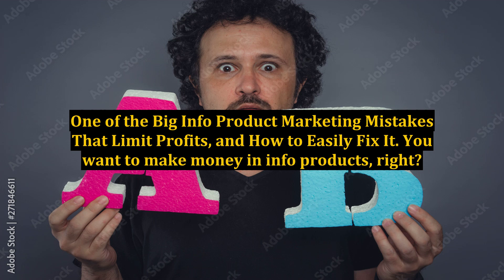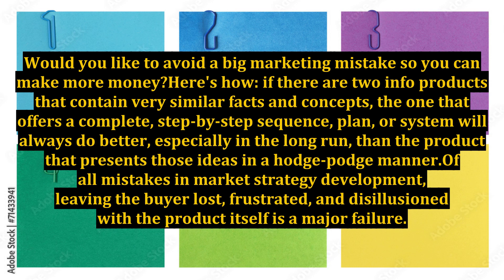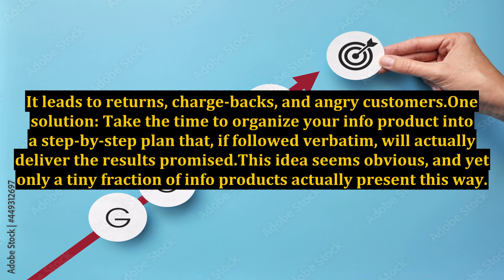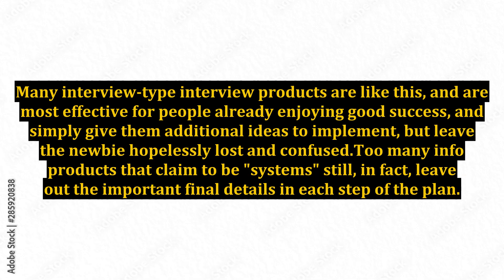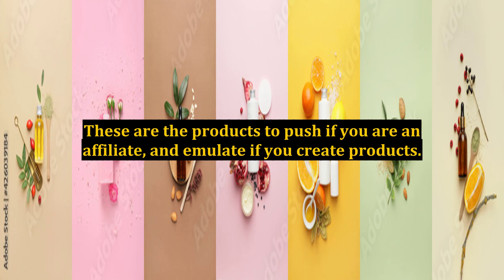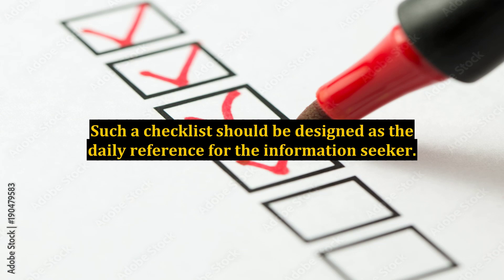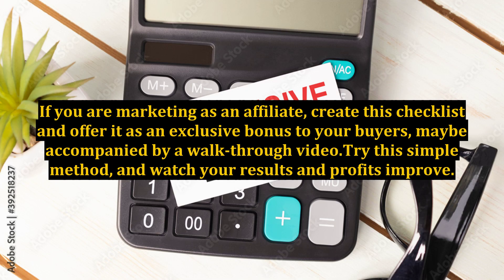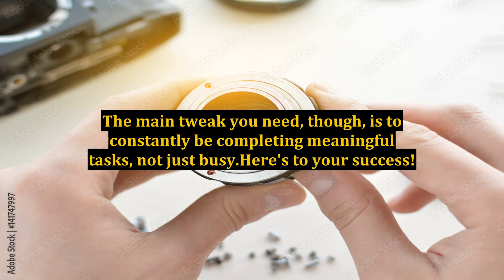One of the Big Info Product Marketing Mistakes That Limit Profits, and How to Easily Fix It